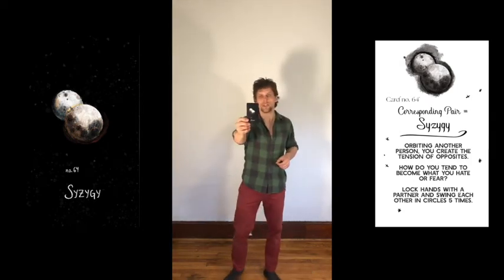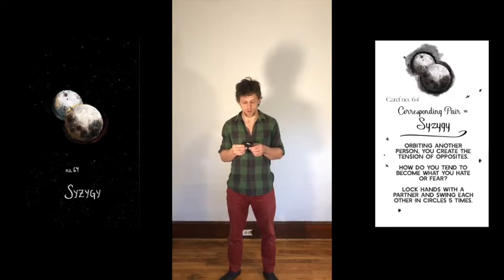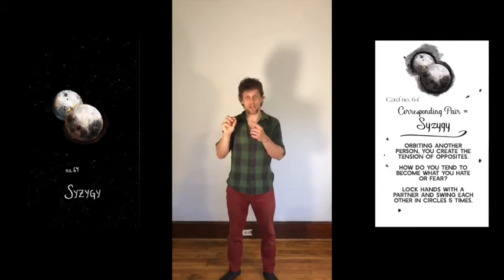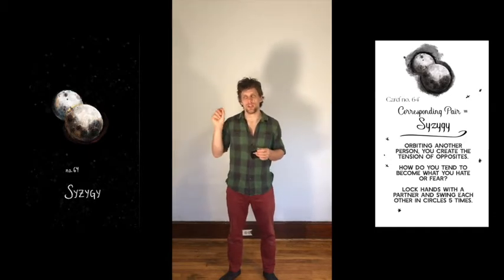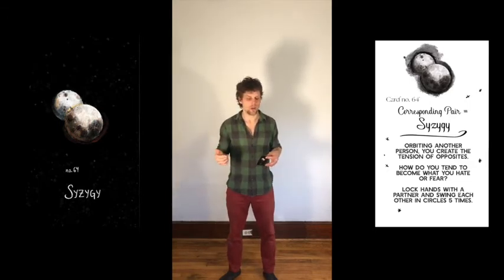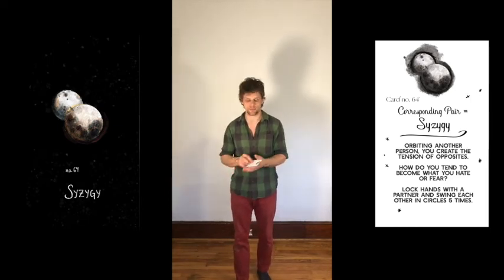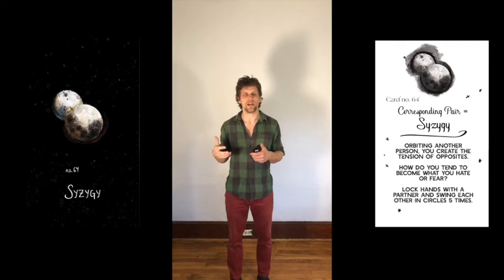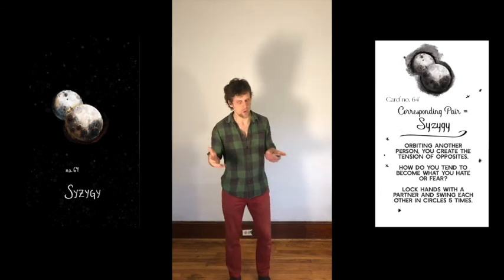Syzygy Card, no. 64 from the Heart Forward Deck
Card no. 64
Etymology: through Latin from the Greek sun- and suzugos for ‘with’ and ‘yoked, paired.’
Syzygy, noun
In astronomy, ‘syzygy’ refers to the arrangement of multiple celestial bodies in a gravitational system in one mostly straight line.
When two beings come into alignment, the ‘gravitation’ between them creates a certain dynamic.  In this dynamic, each individual may acquire the habits or beliefs of the other, whether positive or toxic.  Alternatively, their differences exaggerate, becoming increasingly complementary or contrary.  In Jungian psychology this is called ‘enantiodromia,’ from the Greek words meaning ‘opposite’ and ‘running course.’  Any extreme tendency one develops tends to manifest the opposite from one’s ‘shadow’ (unconscious side of the ego.)  For example, an extreme aversion to/avoidance of anger can tend to lead to exaggerated and uncontrolled outbursts of anger.

Written Rules for Heart Forward:

Players 2-12, Ages 10+
Deal each player 5 cards, (3 or 4 for shorter version). Lay cards out side by side with the colored illustrations facing up.  This is your “hand,” but do not hold the cards in your hand in case others see the backs. No one can look at the backs – the black and white sides with the prompts – until each one is played.
As a group, decide on a Game Metric by which you will judge whether a player successfully passes a round.  When a player passes, he/she gets a THRIVE, SURVIVE, or DIVE.  Alternatively, players can do a “golf clap,” judge based on audible reactions such as laughter, or toss in a coin to show an up-vote.  For the coin version, an acting player who gets no coins gets – DIVE,  more than half of the coins – SURVIVE, and all or most of the coins – THRIVE.  Decide as a group how you want to upvote or downvote players’ turns.  The key is to challenge folks to unveil their true self without it being a judgment-fest.
Examples of a Metric: Honesty, Vulnerability, Humor, or how Raw and Real a person gets. In other words, you might judge based on how honest or vulnerable or funny a player can be. Players can cast votes with thumbs up/down or clapping, or snapping, or by each tossing a coin into the center (again, decide as a group.)
Each player takes a turn by flipping the card over and reading ALL THE WAY through the prompts ALOUD to the group.  Act or speak or process these aloud, one prompt at a time.  If the card asks for movement, no words are needed, though narrating with words can help.  If the card asks for whispering or growling, the answer must be delivered in a whisper or growl.  If the card asks for only speaking, unnecessary movement is allowed (if that’s their jam.)
Any player who gets THRIVE immediately moves that card to his THRIVE pile to his right, leaving his hand at 4.  He may draw a new card for his hand (max. 5 for the hand.)
Designate a timekeeper for each round. Set a timer for 1 minute for each turn. (Some cards take more time.  In the case of cards which ask for lists of 3 or more items, try timing each item at 20 seconds each.  That is why it is important to read through the entire card aloud to the group FIRST, so you can decide if extra time is required.)
If a player passes, she moves the card to her THRIVE pile (a stack to her right). Move to the next player.
If a player receives a "SURVIVE" (eg. sideways thumbs for halfway honesty, or half of people's votes by snaps, claps, or coins) the card gets turned sideways.  This player gets another chance at this card in any future round. A card can be re-voted to SURVIVE unlimited times.
If a player DIVES, he or she needs to "dive deeper" on the very next round.  He or she gets just ONE chance to resurrect this card.  It can move up to SURVIVE or be successfully acted out as a THRIVE.  If a player DIVES two consecutive times, the card is “dead” and cannot gain points.  It takes up its space in the hand until the end of the round, reducing their maximum potential points by one.
The player with the most cards in his THRIVE pile after 5 rounds, wins.  *Or 4 rounds if 4 cards per person were dealt, so on and so forth. (If the game ends, SURVIVE card = 1/2 point, DIVE = 0 points.).

Heart Forward. A card deck that combines elements of Tarot, interactive play, and body movements to invite you IN – Inside to your authentic core, to the power of your own humanity.
Play alone or with friends, and use the prompts on the backs of the cards to tell vulnerable truths, or dare to express yourself fully with the acted-out prompts.